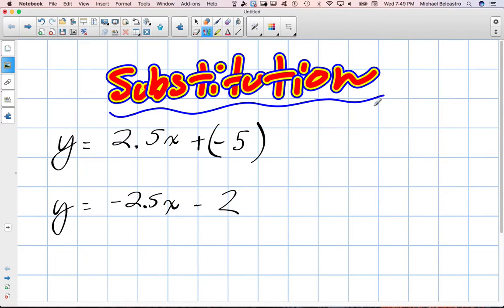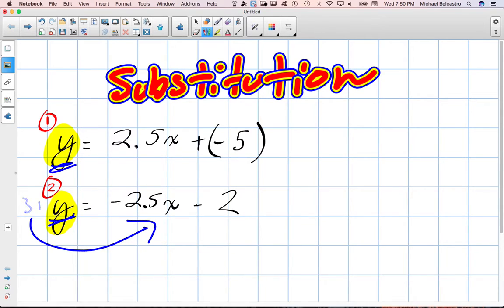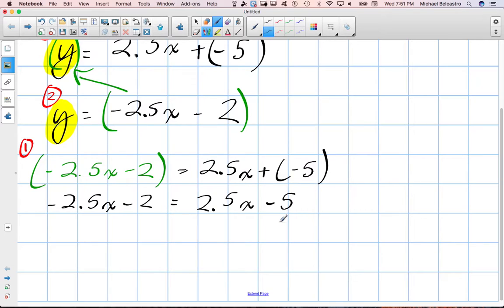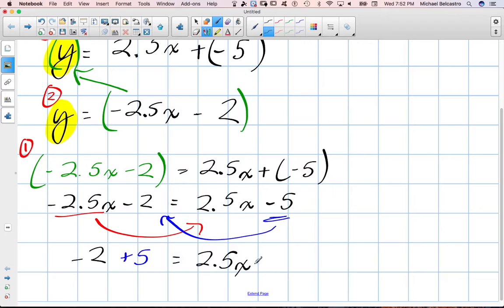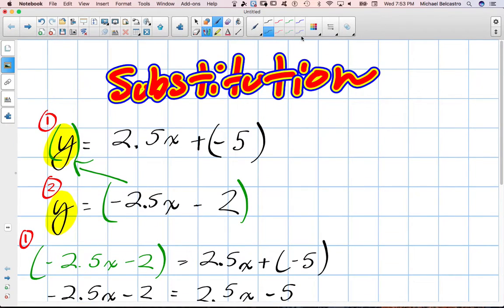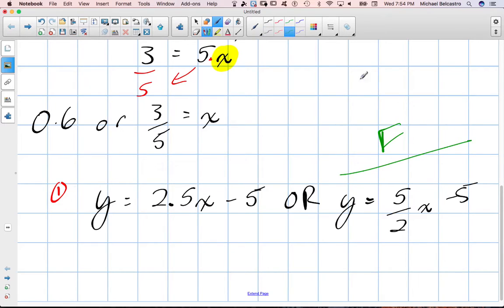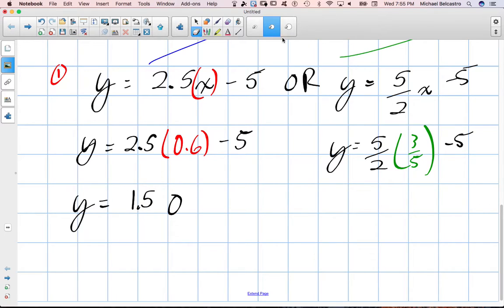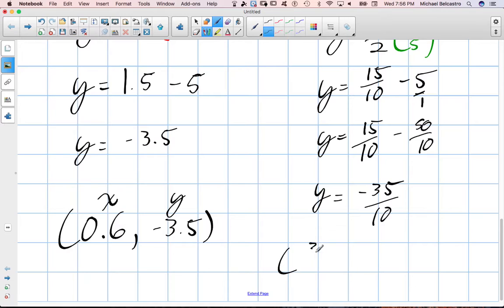Substitution Grade 10 Academic Lesson 1 4